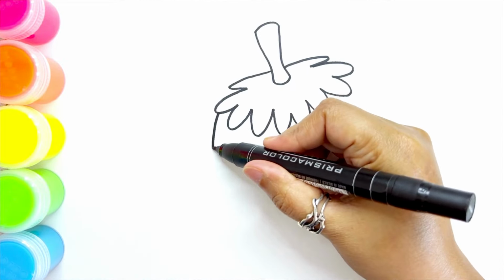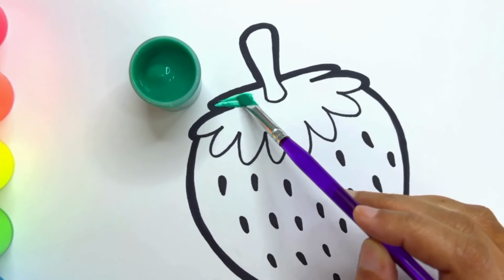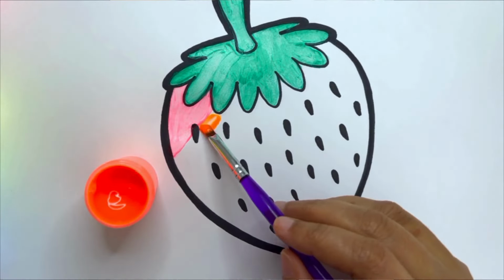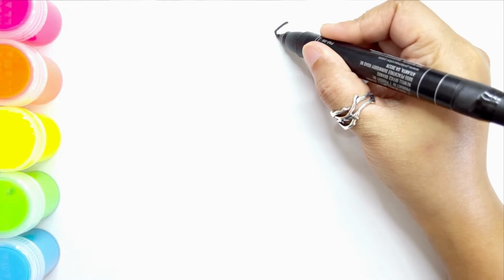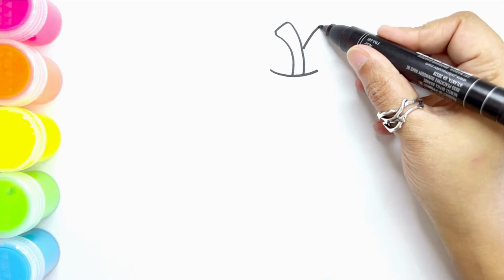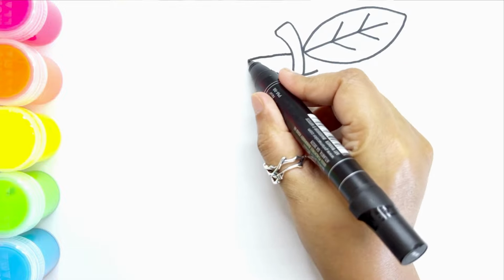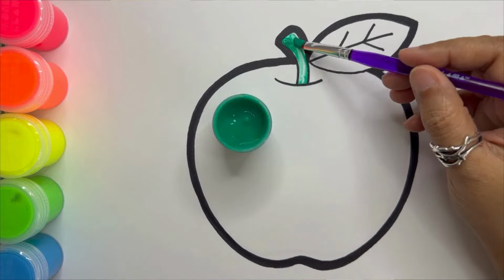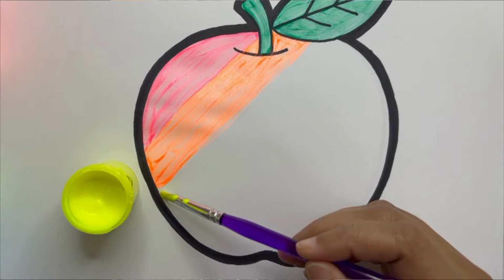Draw and Color a Strawberry and more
In this video we are drawing and coloring a cute Strawberry. We are using paint and brush for coloring our drawing. Follow along and have fun !